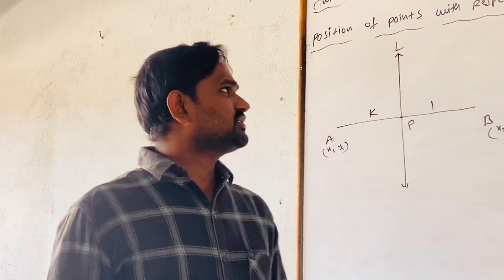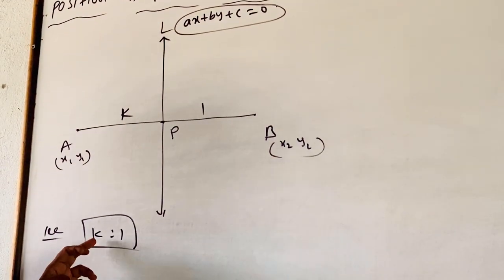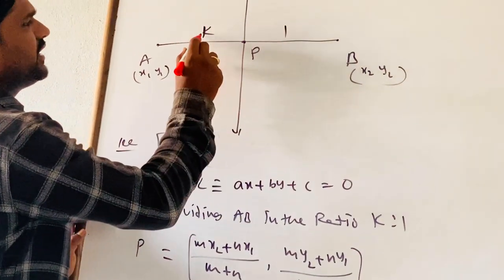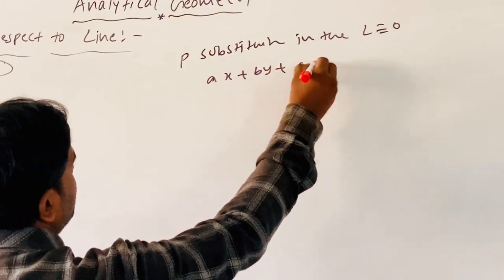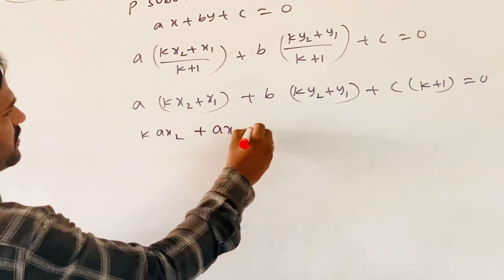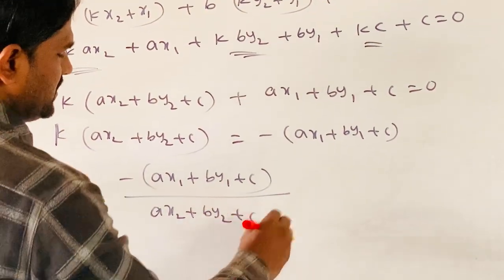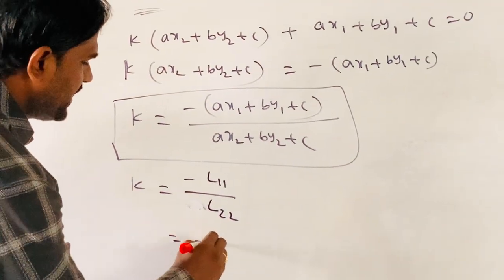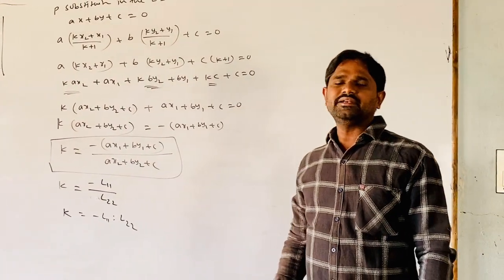SSV Bricks - VIII IIT Foundation - Maths - Analytical Geometry - Part 14